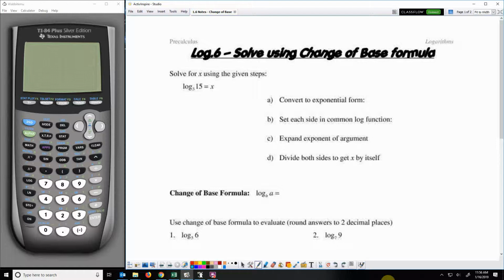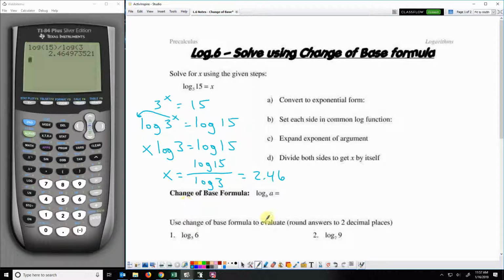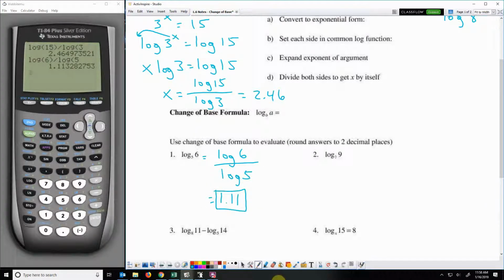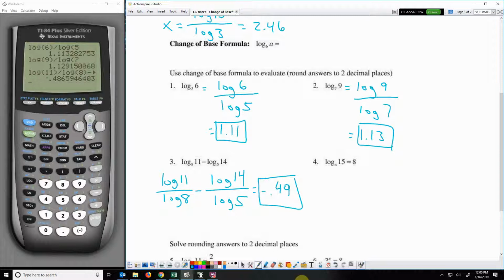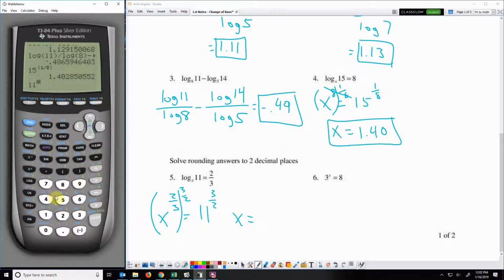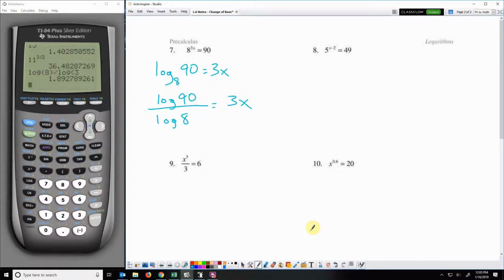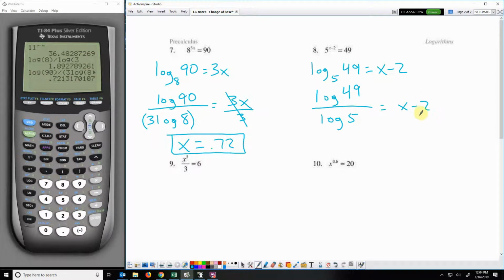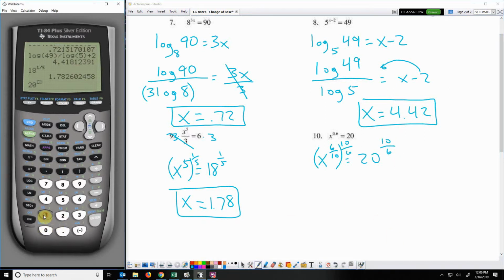Evaluating Logarithms with Change of Base Formula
pc L.6